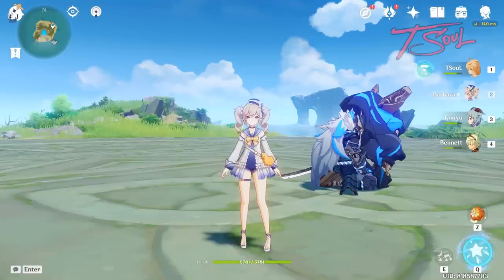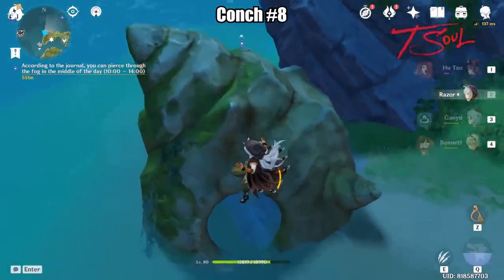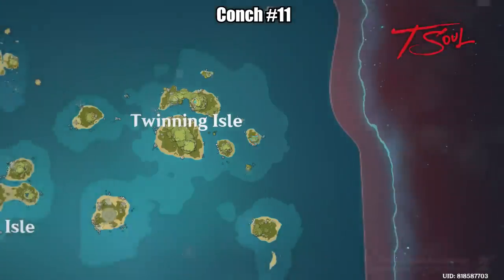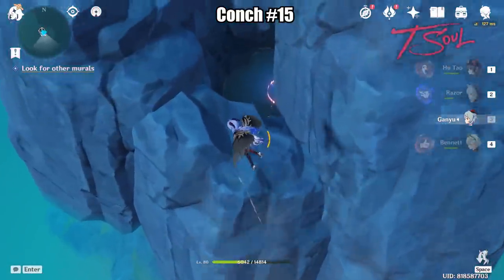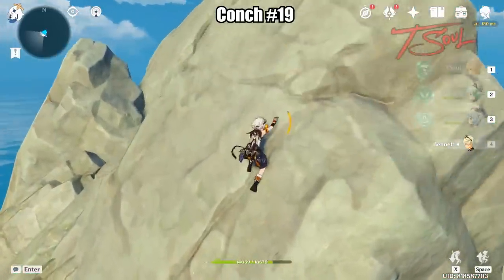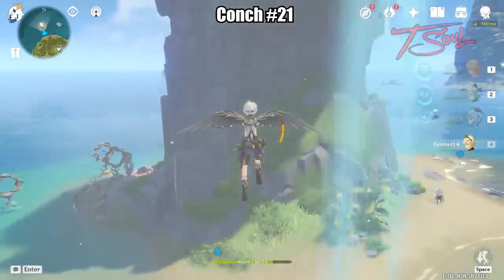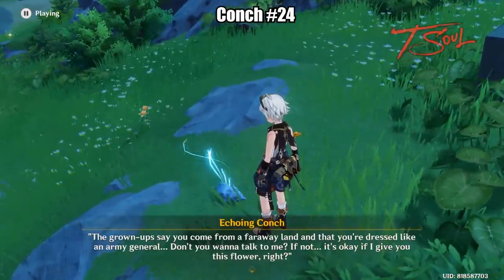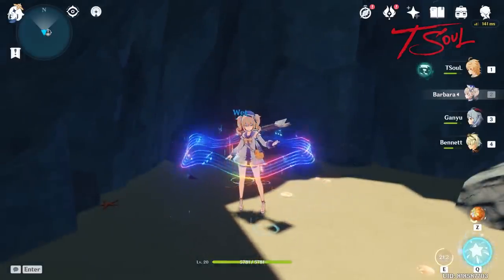Echoing Tales Event Guide Day 2 | All Conch Locations in Act 2 (28/32) - Genshin Impact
Location of all 28 echoing conchs in Act 2.  Enough to get the Barbara skin!